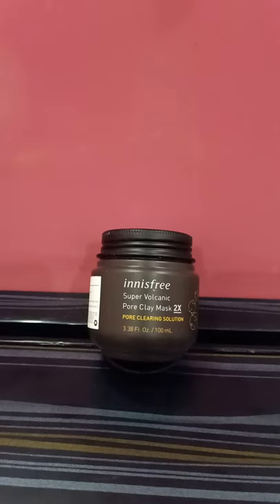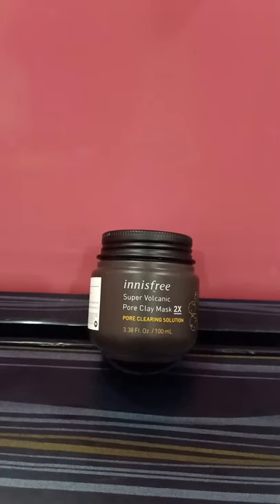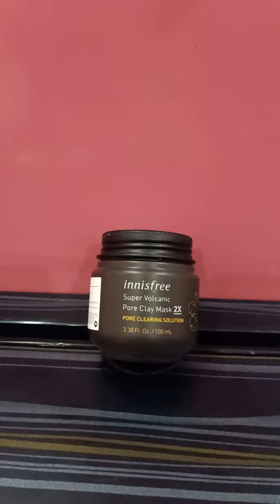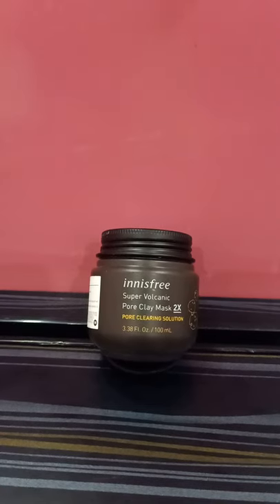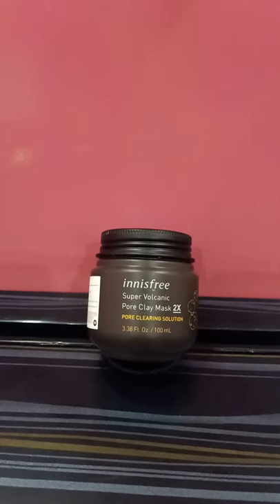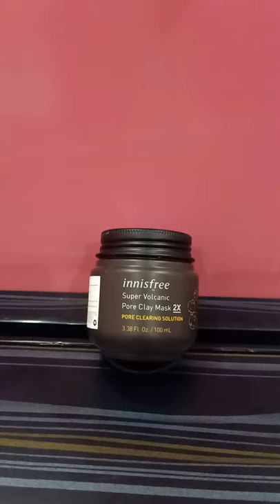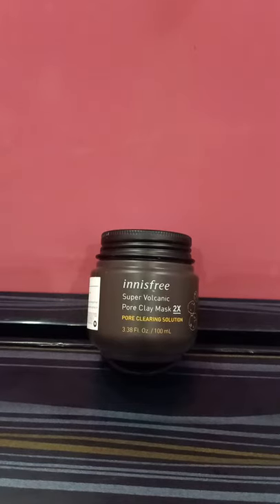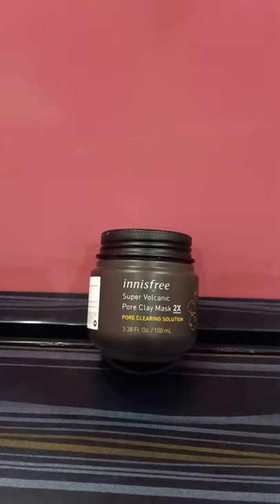innisfree super volcanic pore clay mask review